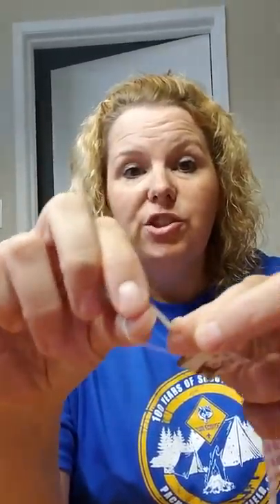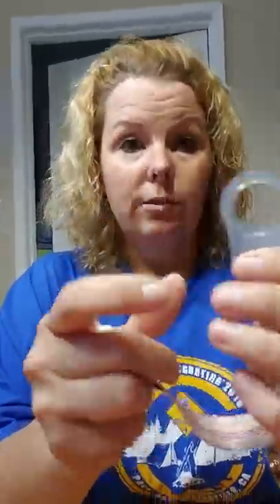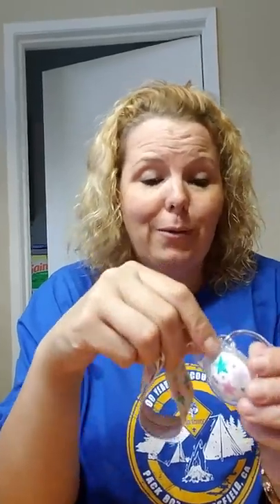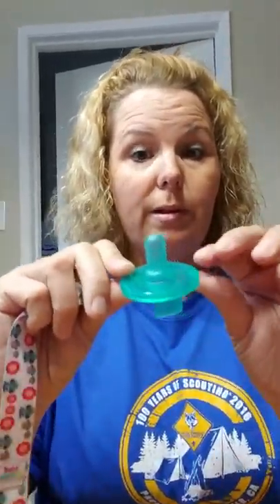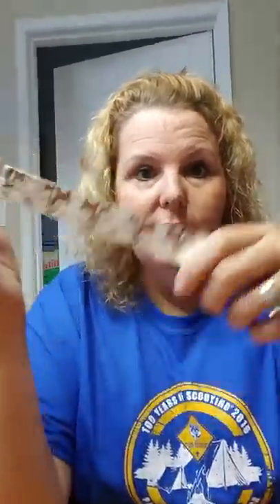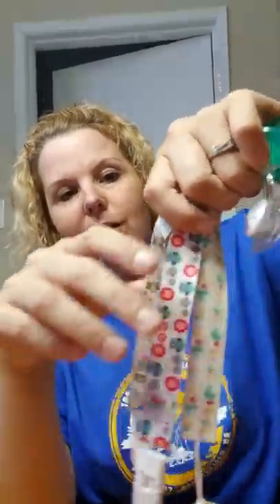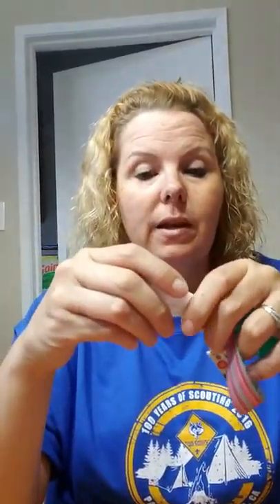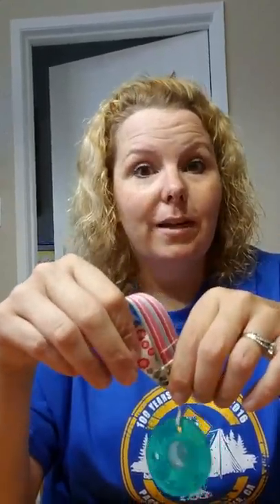Demo of Baby Goose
I absolutely love these pacifier clips! They glow in the dark so you don't have to hunt for them at night and wake everyone up by turning on the lights.